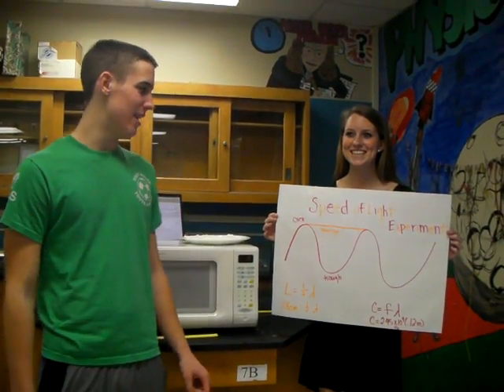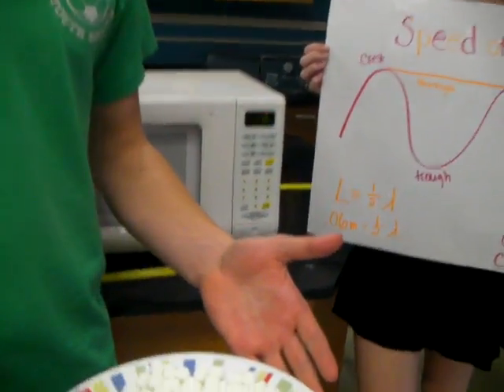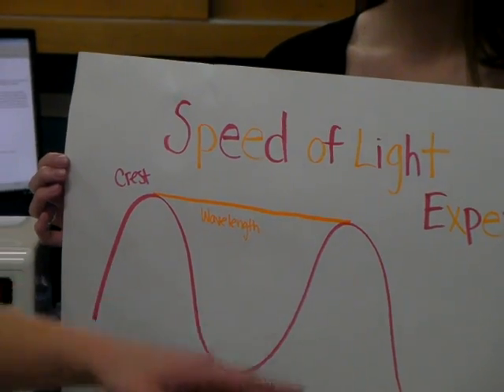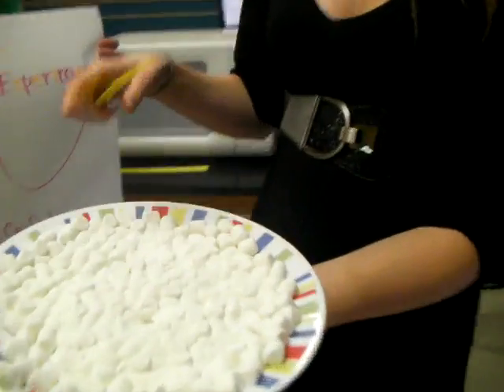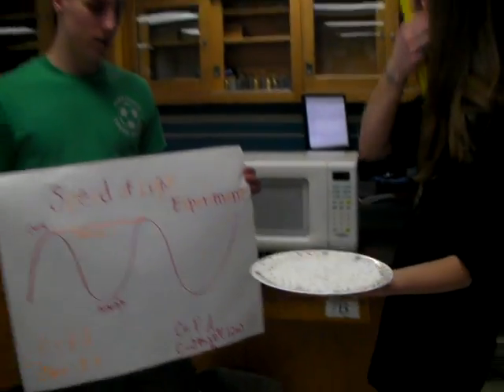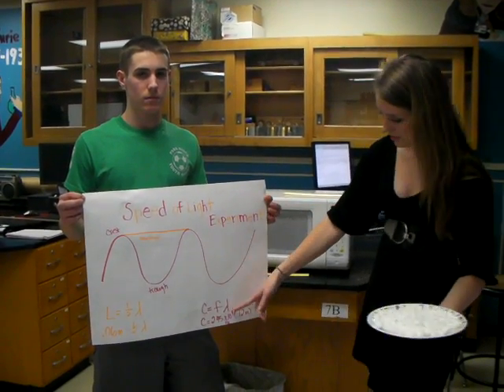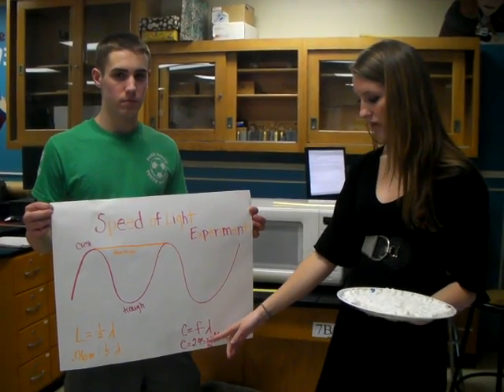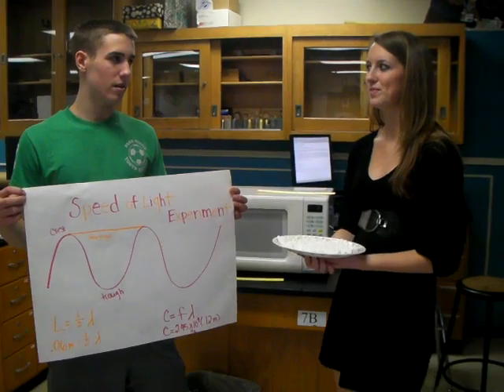Speed of Light using mini Marshmallows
Students determine the speed of light using a microwave and mini-Marshmallows